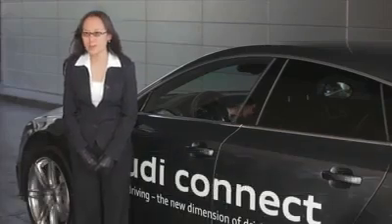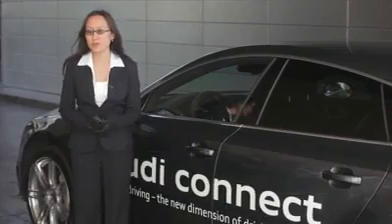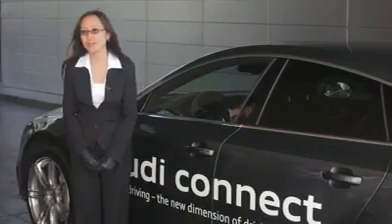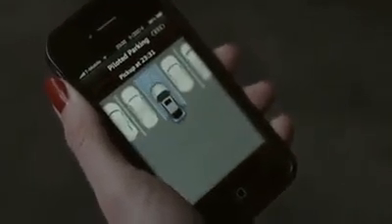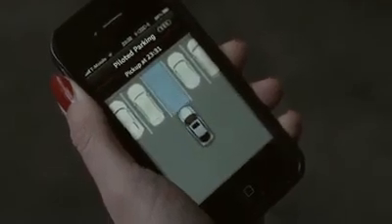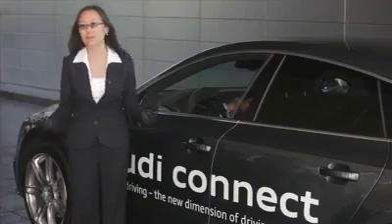اول سيارة فى العالم بتركن لوحدها ..Audi's self parking car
السيارة الاولى فى العالم بتركن لوحدها .